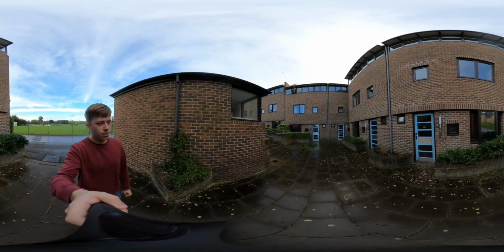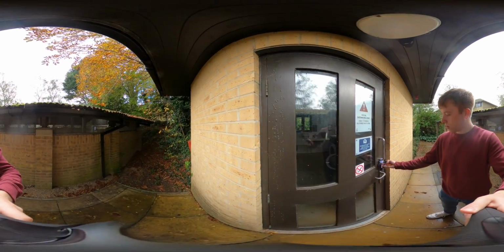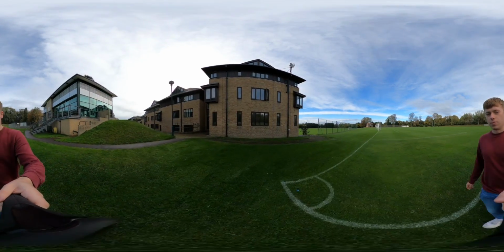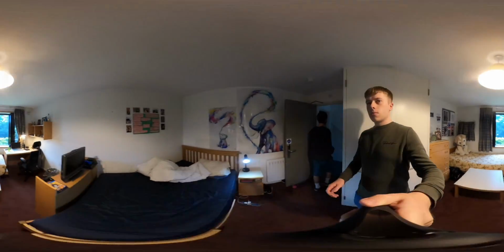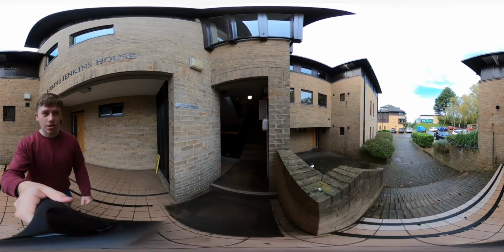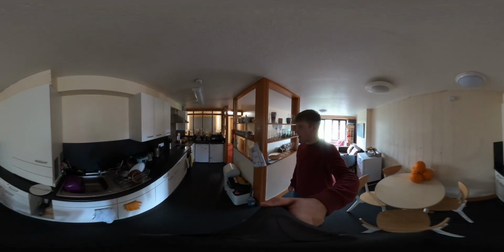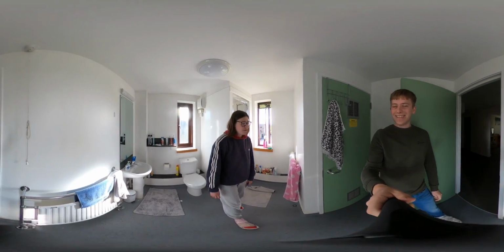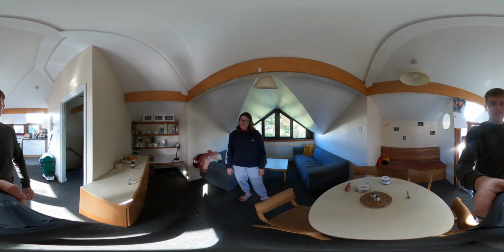360° ROOM tour!!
Three @oxforduniversity students give a tour of their accommodation!